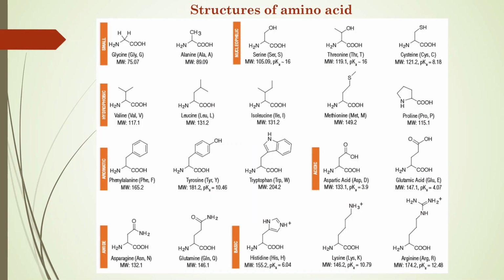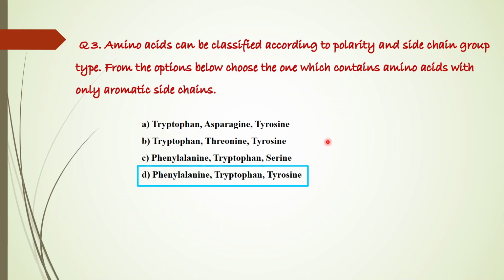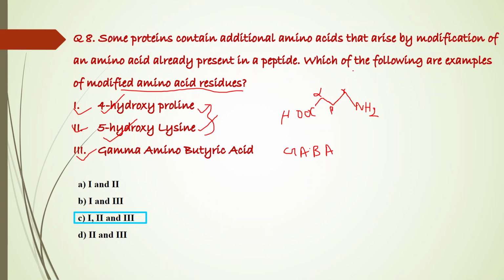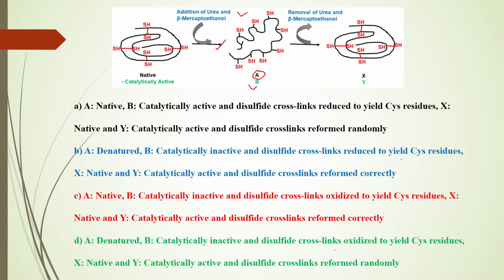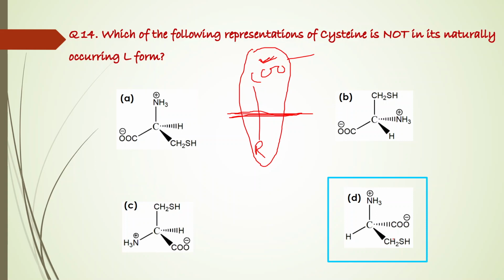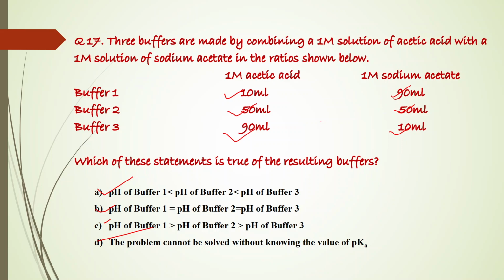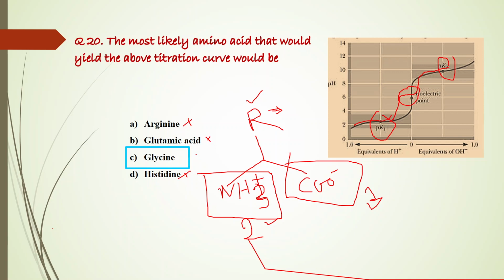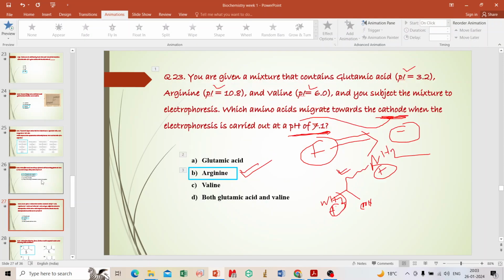'Biochemistry' by Prof. Swagata Dasgupta (IIT KGP), Live session by PMRF TA: Juthi Pal (IIT KGP)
This video will cover the question-answers regarding the week 1 lecture of the NPTEL course titled "Biochemistry". The live session is conducted to have a better interaction with the students and clear their regarding the course.